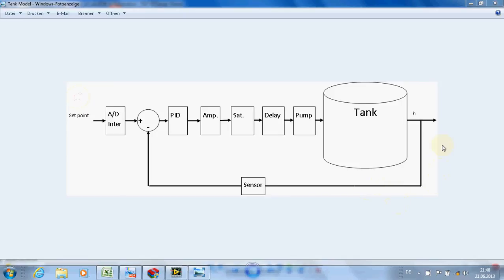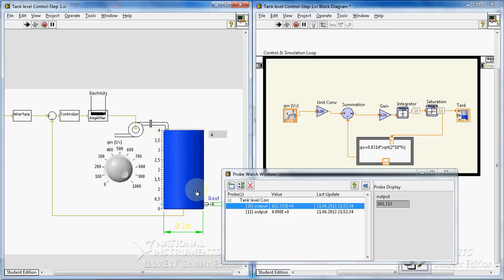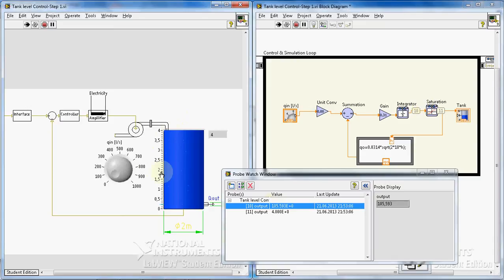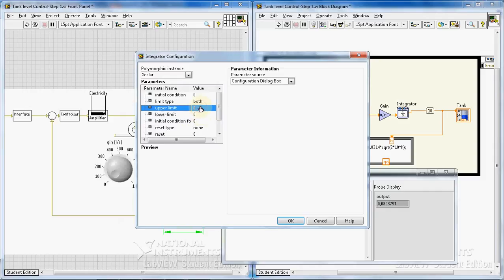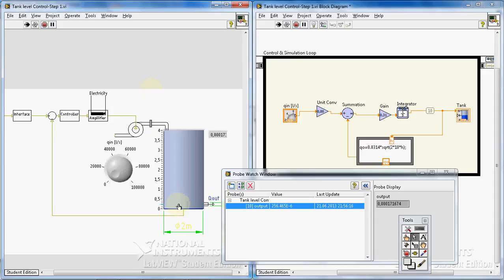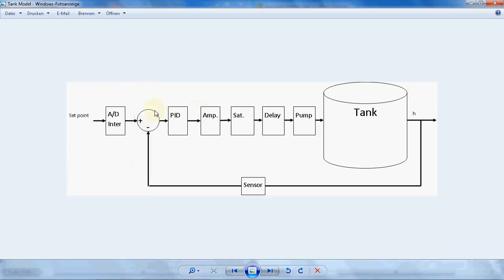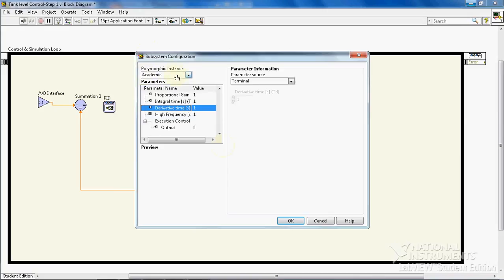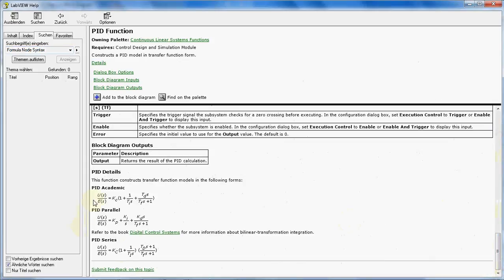LabVIEW Tutorial #15: Tank level control simulation (Part 7/10)